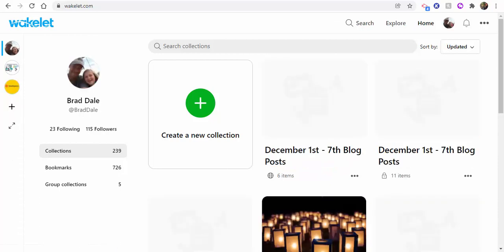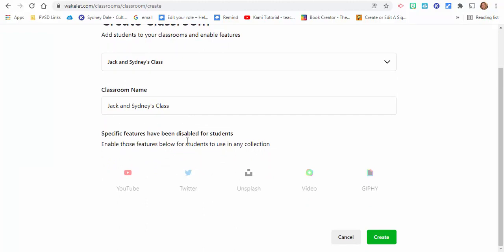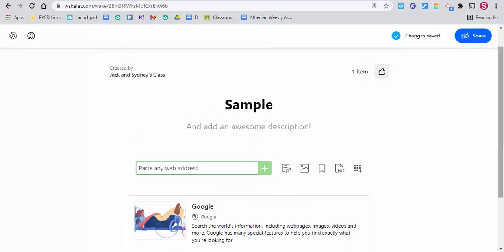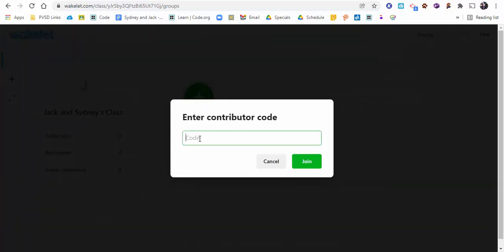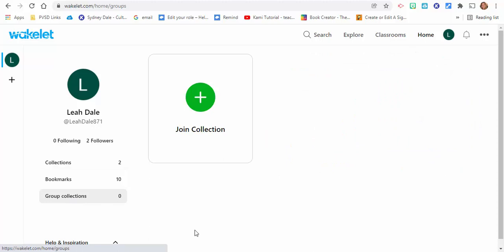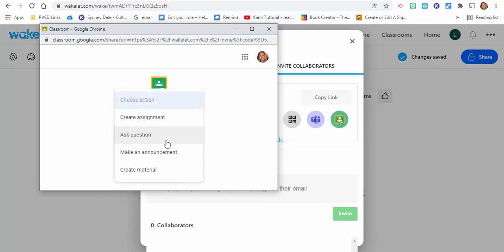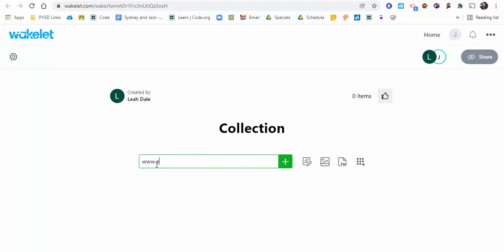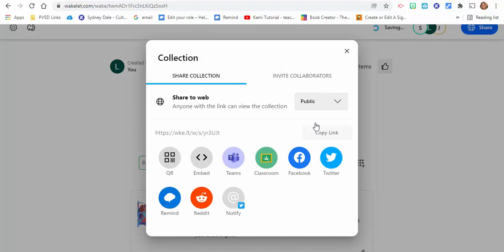Classrooms on Wakelet tutorial - How to get your class up and running plus a few tips and tricks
In the blog post below I go through the set-up process of getting your class up and running plus how you can share those portfolios with others.